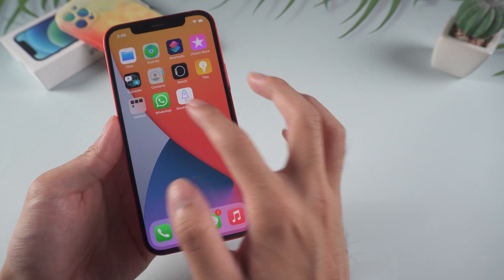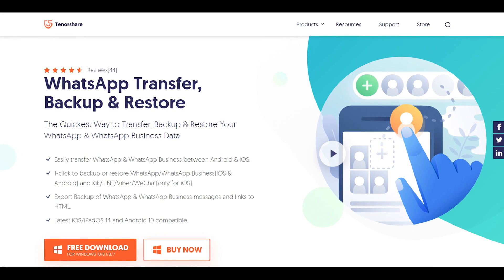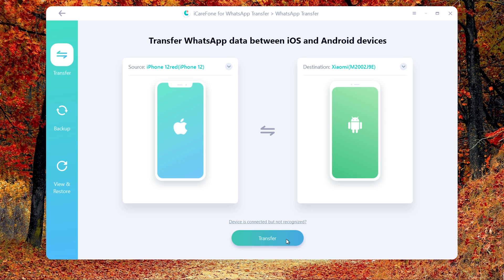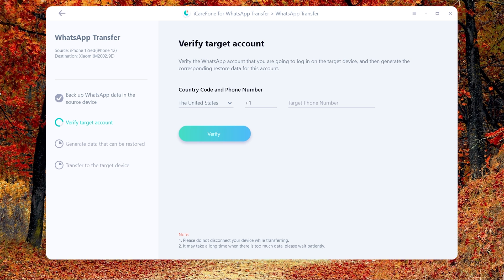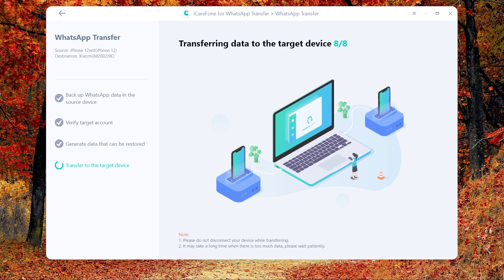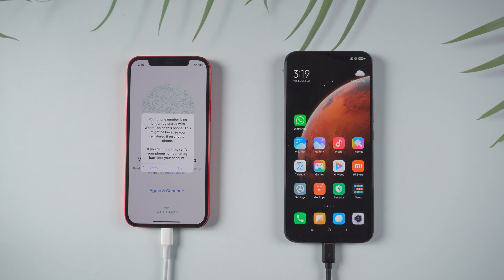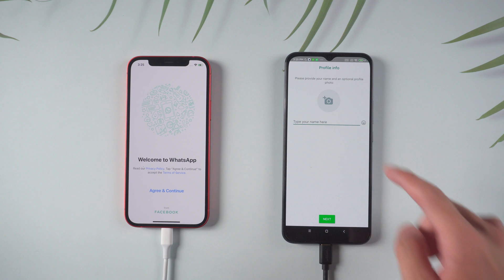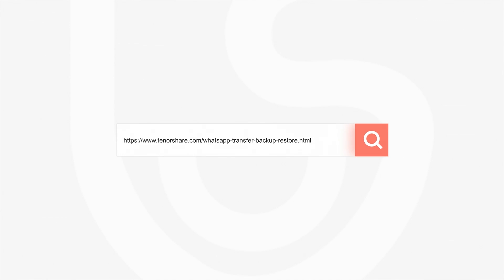How to Transfer WhatsApp Data from iPhone to Xiaomi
Xiaomi is one of the top mobile branding in the world. But many of users are having problems in transfer whatsapp chats from iPhone to Xiaomi. Today, we are going to show you an easy way to fix the issue. Let's Get it!

Timestamp
00:00 Intro and Preview
00:26 Download and intsall icarefone for whatsapp transfer
01:16 Do the Verification
01:56 Log in Whatsapp account on Xiaomi
02:32 Transfer Successfully